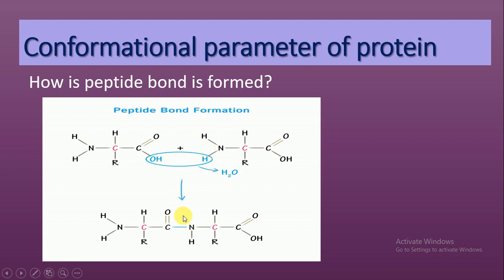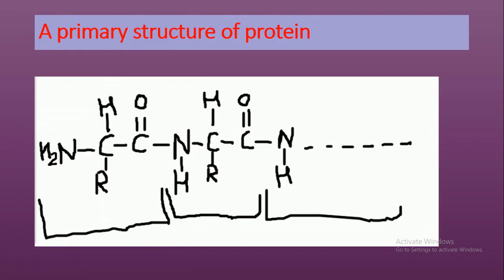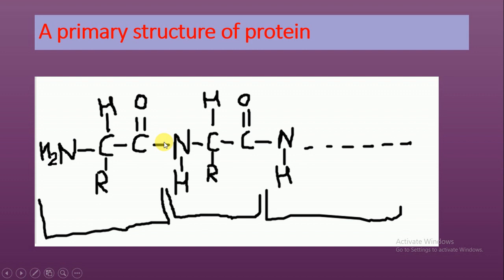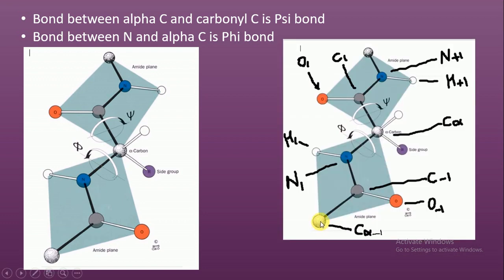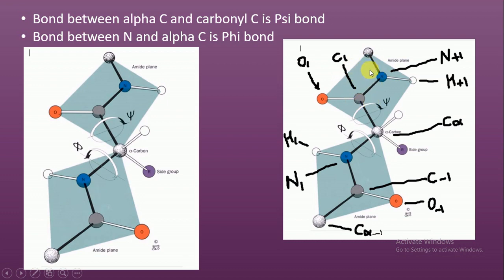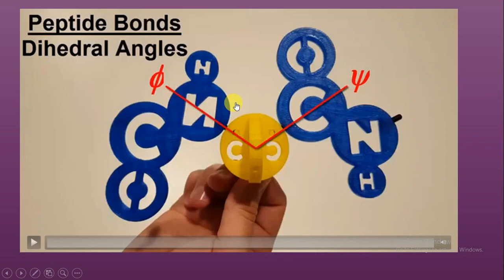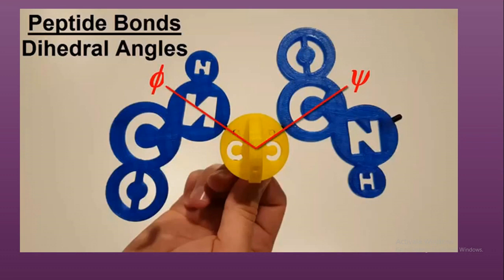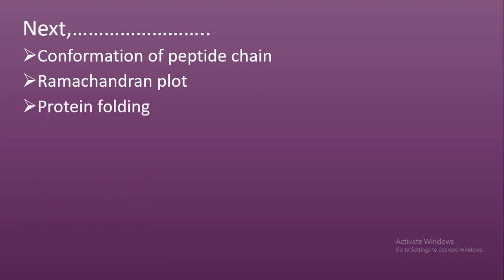conformational parameters of peptide bond (As per syllabus of M.Sc Biomedical physics TU)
This video is about conformational parameters of peptide bond in protein. Explanation about Phi and Psi bond in protein.
Concept of dihedral or torsional angle.

this video is made as per the syllabus of M.Sc Biomedical physics  of TU Nepal,

Also watch protein biosynthesis